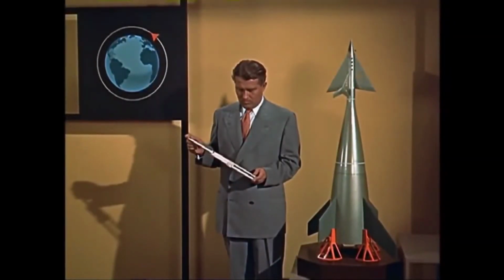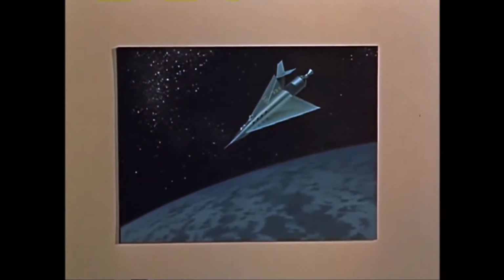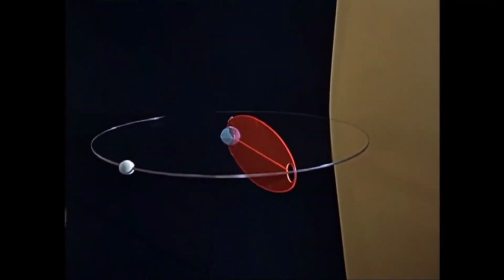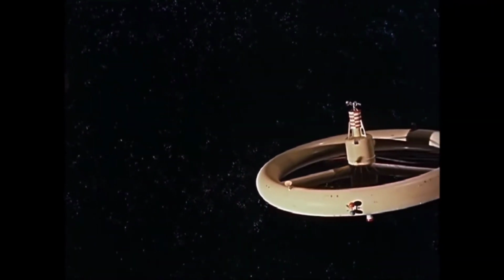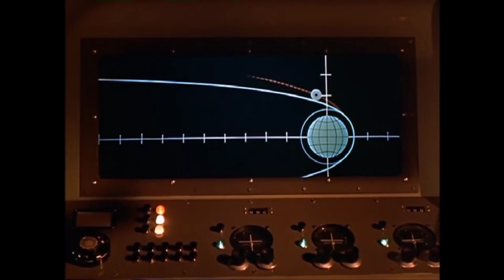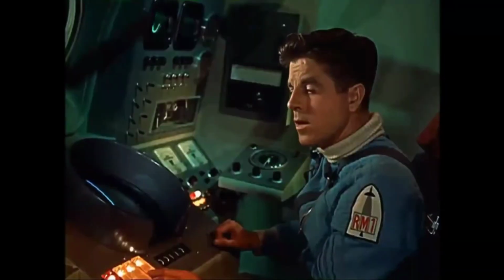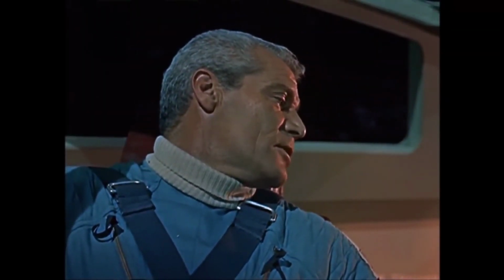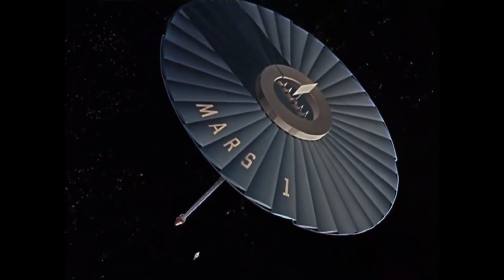Man and the Moon, by Wernher von Braun - 1955 Documentary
A 1955 documentary with Wernher von Braun about a potential voyage around the Moon.

It's very interesting to see how, in 1950s, we project to go to the Moon, not a rendez-vous and docking in lunar orbit like Apollo, but a giant Earth space station. This project was of course abort : too expensive, long, difficult and dangerous.